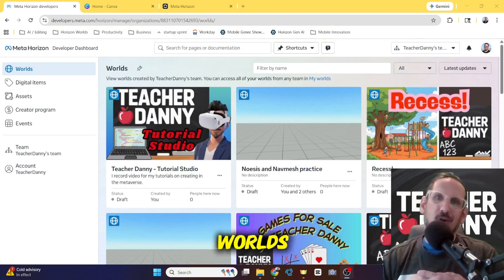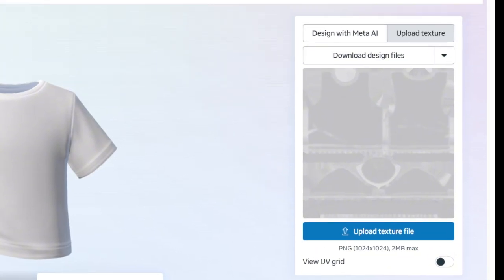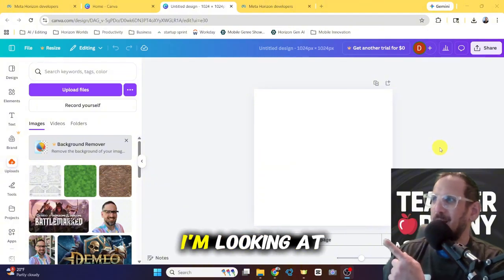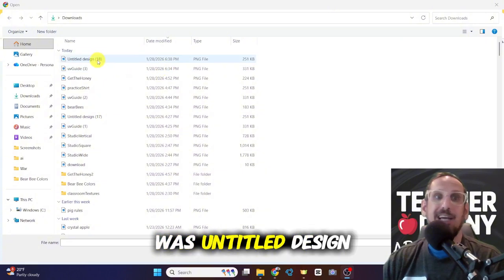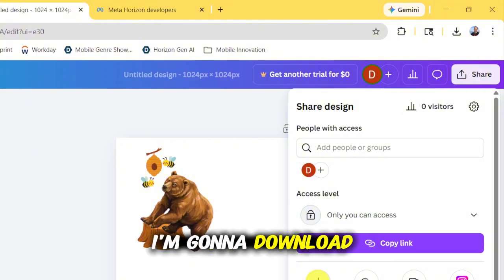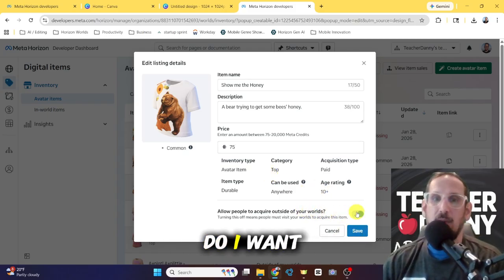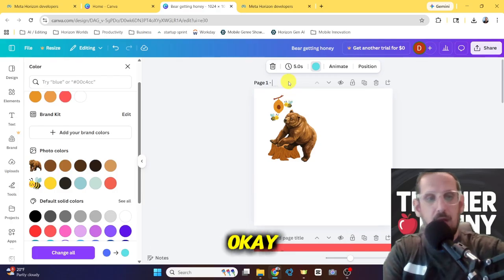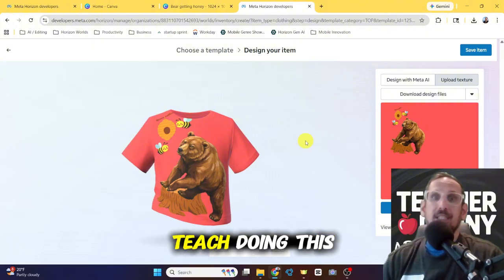How to make clothes in Meta Horizon Worlds.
I will show you how to make clothes in Meta Horizon Worlds. I'm happy to help.

While the built-in AI design tools are great, sometimes you need a specific logo, a particular font, or a precise image for your brand or community. You don't need to be a professional artist to get high-end results! I’ll walk you through using the free version of Canva.com to design custom textures and upload them directly to Horizon.

In this video, you’ll learn:

How to set up a Canva canvas for the perfect Horizon Worlds fit.

How to add text, logos, and custom graphics without any drawing skills.

The "Quick-Color" trick: Create the same shirt design in multiple colors in seconds.

Step-by-step instructions on uploading your finished design into the metaverse.

Whether you're making uniforms for your world or just want a unique look for your avatar, this simple method will make you a pro creator in no time.